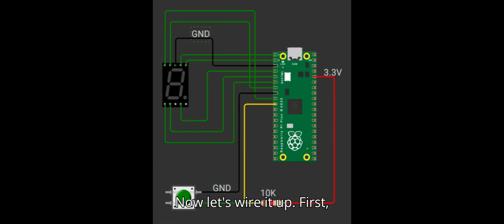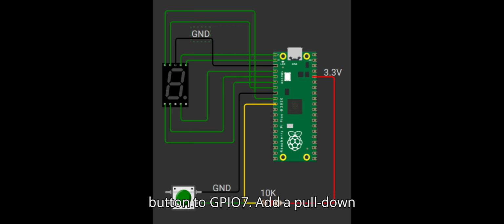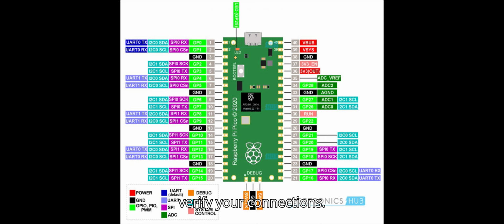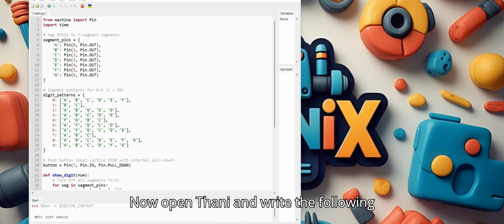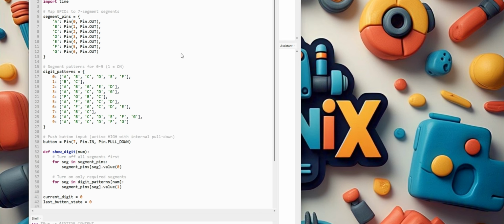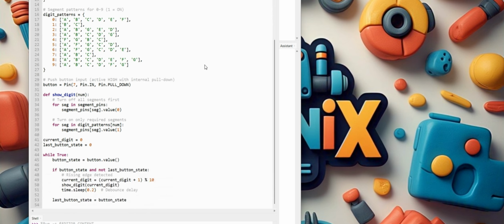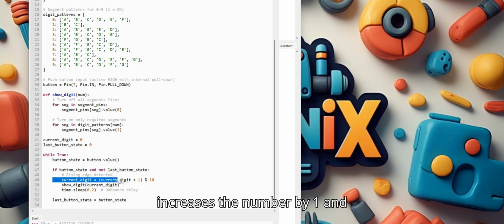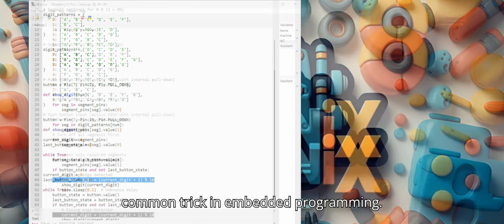Intro M2: Build obstacle avoidance robot car with Pico board - Interface button, 7-segment LED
🚀 Welcome back to Botronix Labs! 🚀

In this video, we walk you step-by-step through building a simple input/output project using a push button and a 7-segment display with your Raspberry Pi Pico and MicroPython.

You'll learn how to wire the components, write the MicroPython code, and see how button presses can control numeric output on a display—great for getting hands-on with basic electronics and GPIO programming!

In this tutorial you will learn:

✅ How to connect and control a 7-segment display
✅ How to detect button presses using GPIO input
✅ How to count from 0–9 and loop back using MicroPython
✅ How to build a simple input/output demo circuit

🔧 Required materials:

Raspberry Pi Pico or Pico W

7-Segment Display (Common Cathode)

Push Button Module

Resistors (for button and display)

Computer with Thonny IDE installed

🌟 This is the second step in our Fundamental Robotics Programming Course, where you’ll learn to combine coding and electronics to bring your creations to life!